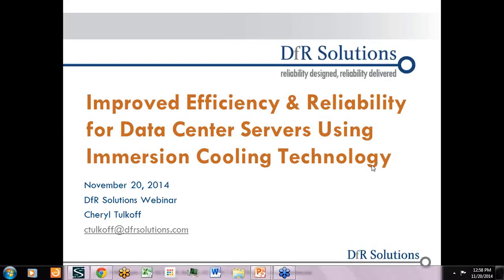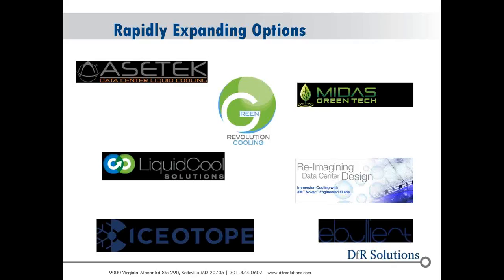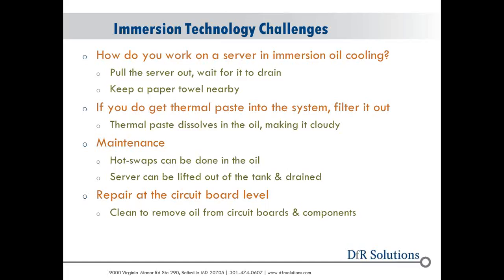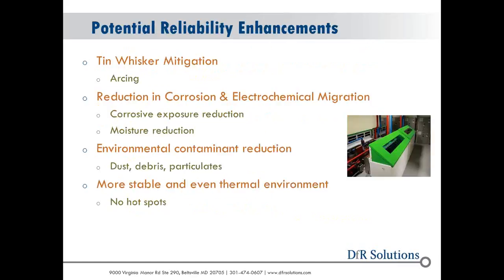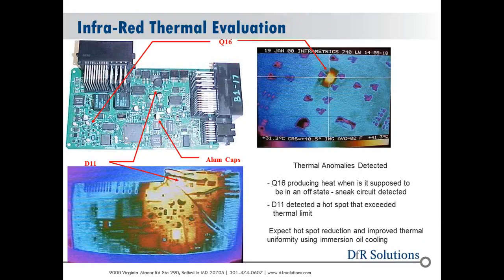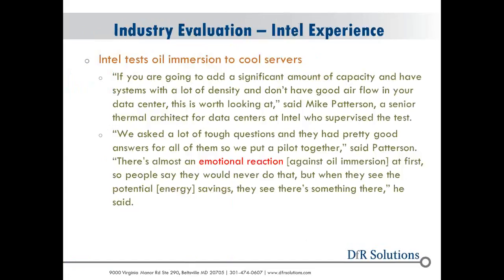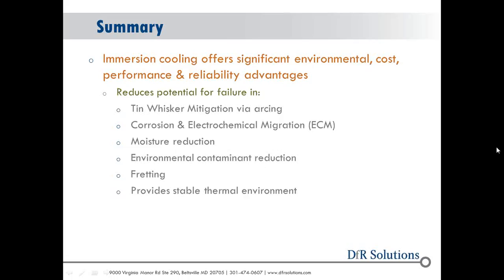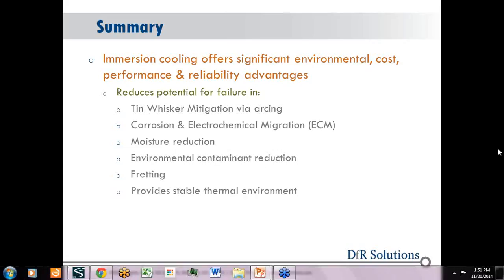Improved Efficiency Reliability for Servers Using Immersion Cooling Technology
For best viewing results, please view on Google Chrome, Firefox or Safari. Access the webinar slides

"Data centers have traditionally been high power consumers. In a “green” data center, instead of being air-cooled, servers are submerged in a non-toxic dielectric fluid that is 1200 times more effective at whisking away heat. By using state of the art liquid immersion cooling, the power required to run each server is reduced by up to 50% and the power required to cool a server room is reduced by up to 90%. For perspective, power costs represent from 25-40% of monthly data center operating expenses. Any energy expended other than that to drive the IT Load contributes to inefficiency.

Immersion technology largely eliminates the temperature swings that can lead to processor and electronics failures. Micro-arcing is also eliminated as a concern since there is no dust or oxygen in the oil environment. There is also a potential to further mitigate against tin whisker failures since the bath could break whiskers or coat them to prevent shorts. Risk of failure due to airborne contaminants like dust, debris, and corrosive gases is eliminated. The improved heat dissipation of immersion technology also allows comfortable operation of cutting-edge, higher powered servers. So, an immersion cooled data center draws much less power and consequently has a smaller carbon footprint than conventional data centers.

Preparing a server for immersion is fairly straightforward. Simply remove the fans, replace any thermal paste with foil, and encapsulate the boot disk or use a solid state drive ( SSD). Working on a server is equally straightforward. Pull the server out of the fluid and wait for it to drain. Keep a nearby paper towel for any drips."